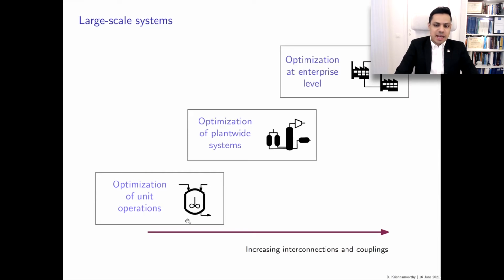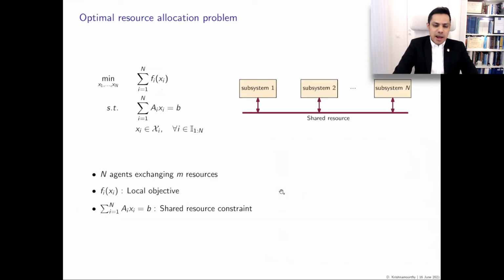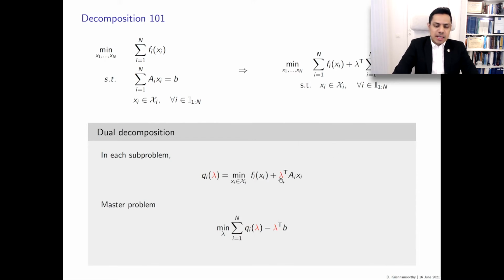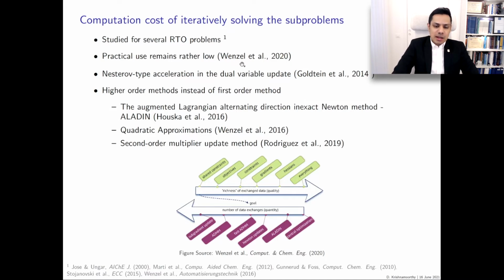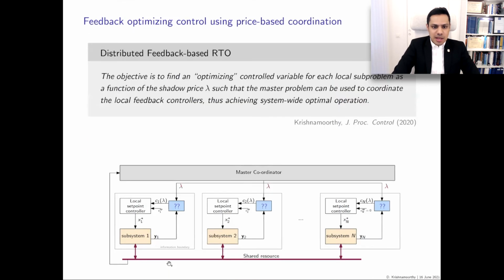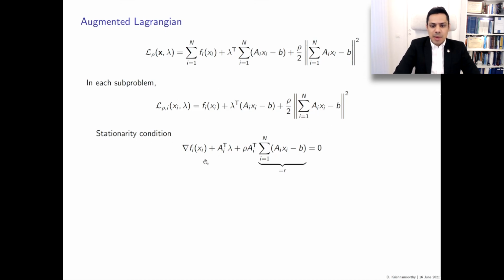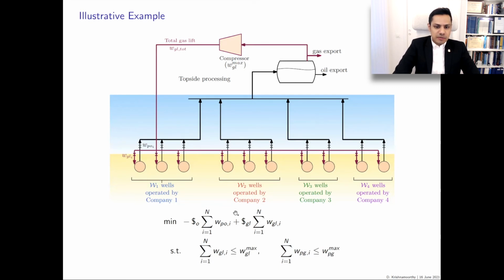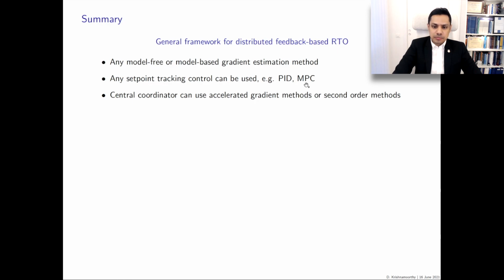Optimal Resource Allocation using Distributed feedback-based RTO - IFAC ADCHEM Keynote Talk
Keynote talk presented at the 11th IFAC Symposium on Advanced Control of Chemical Processes (ADCHEM) held virtually between June 13-16, 2021.